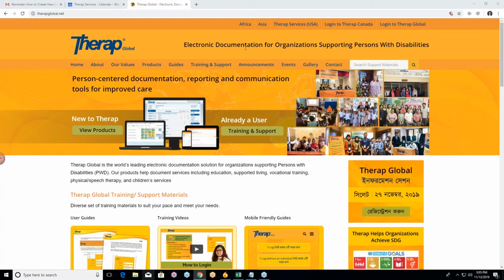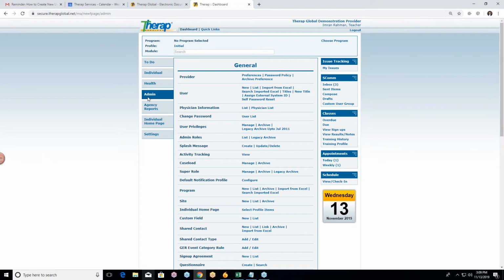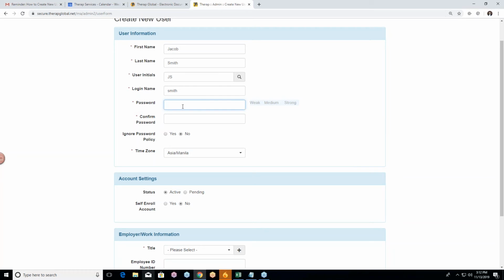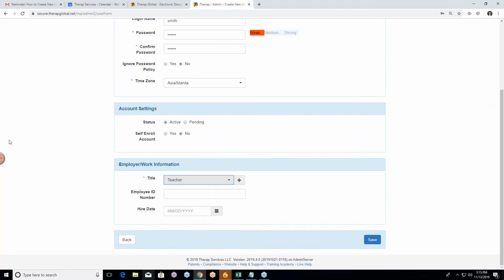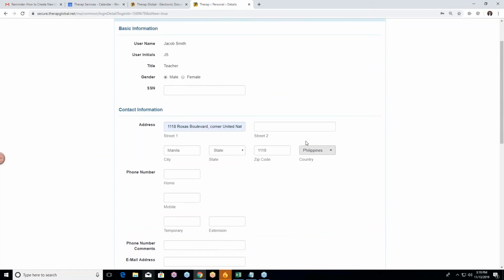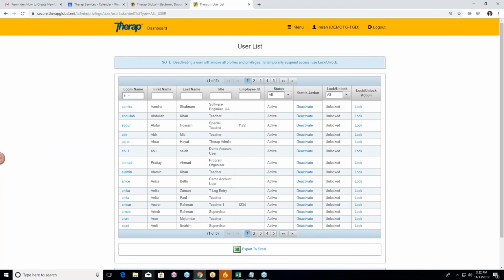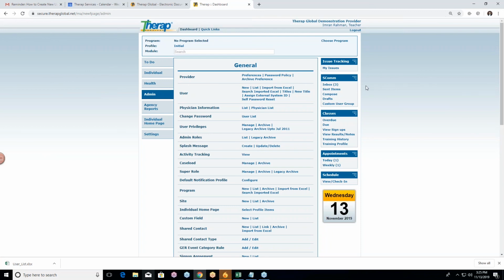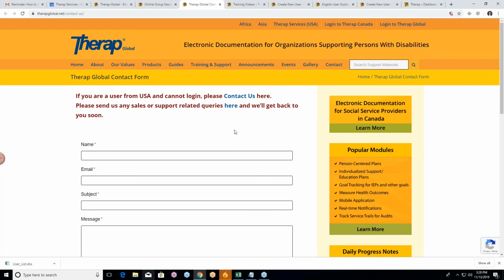Creating New User Account in Therap Software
This is a recorded Live Group Session about creating New User in Therap system for the organizations that provides support to the Persons with Disabilities (PWD) using Therap software. This Live Group Session gives a clear idea about how online documentation can ensure the best support for the people having disabilities.